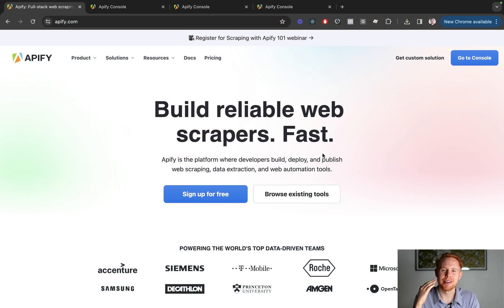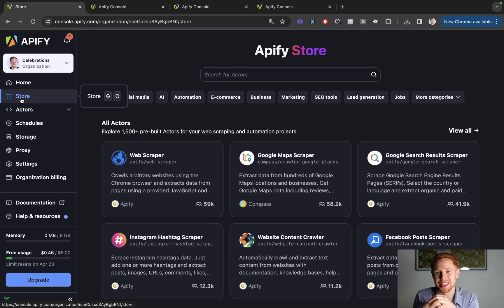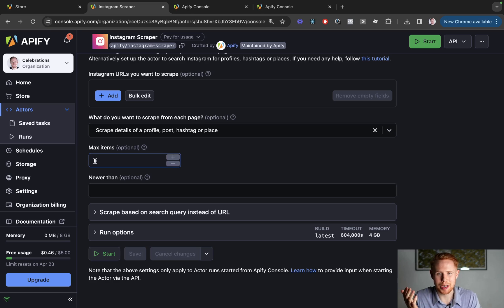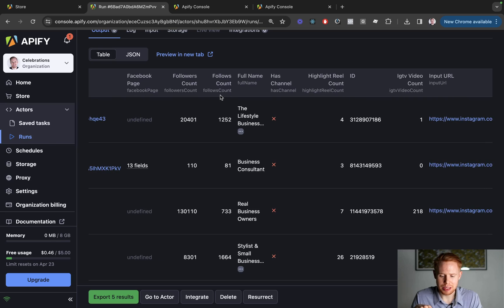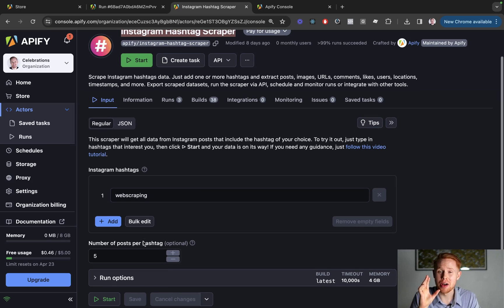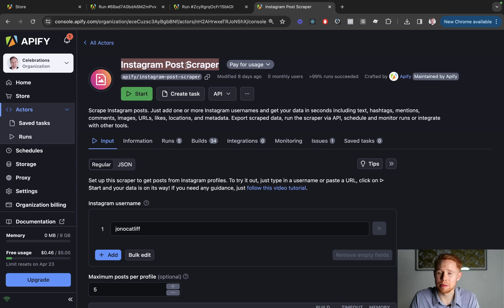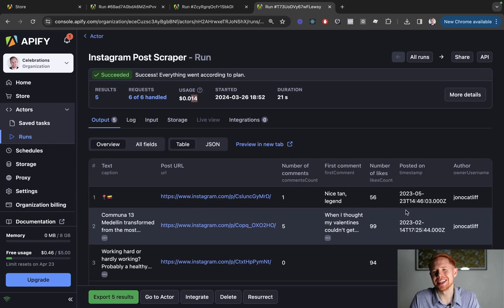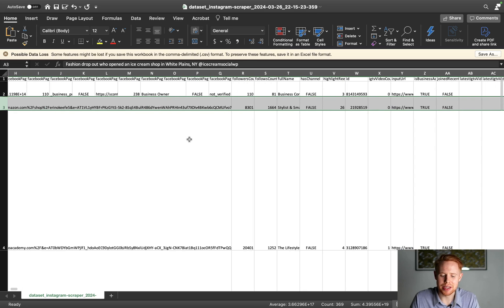How To Scrape 1,000+ Instagram Profiles In 5 Minutes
🌍 COMMUNITY

📚 SUMMARY
In this video I walk through how you can scrape thousands of profiles, hashtags and posts on Instagram in minutes. Best of all? You can do this in the background while working on other tasks.